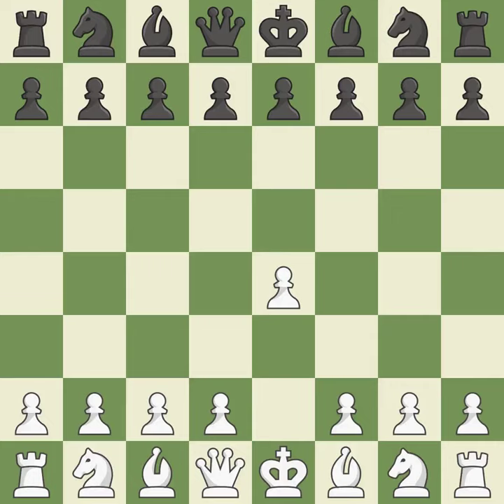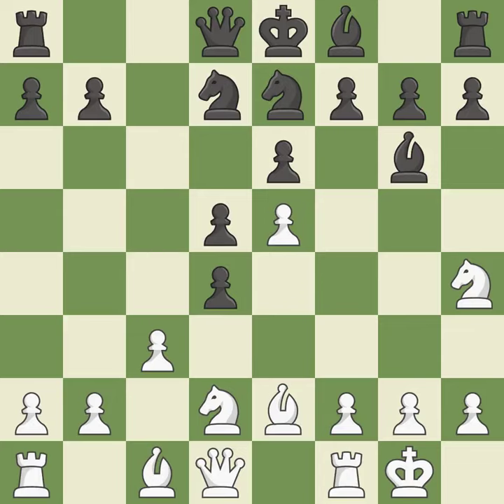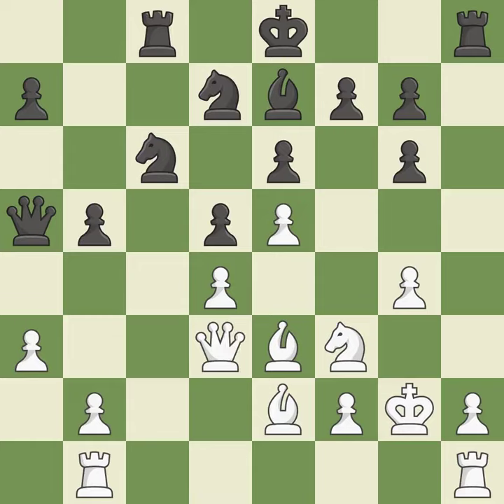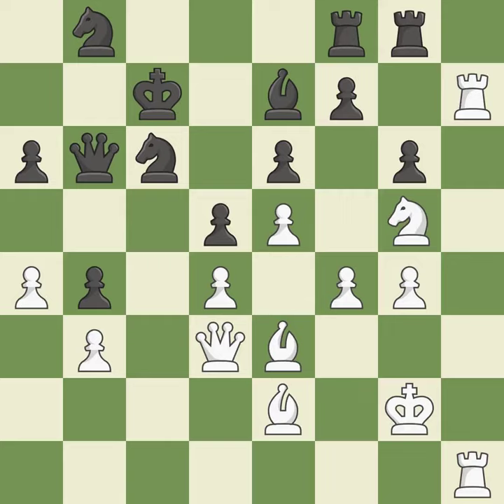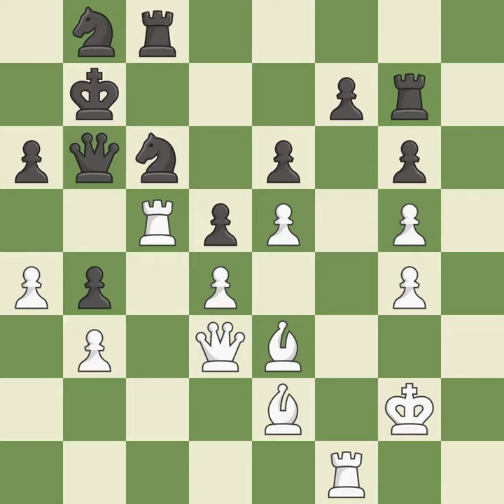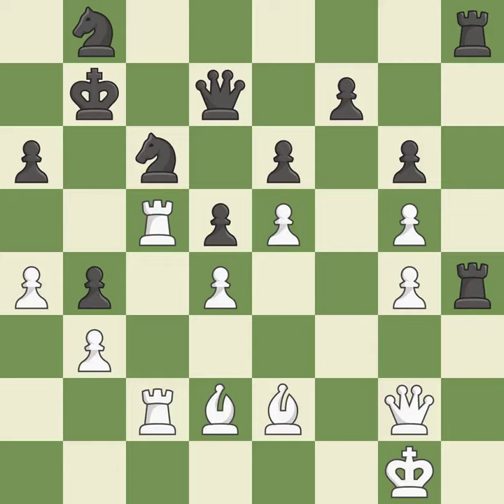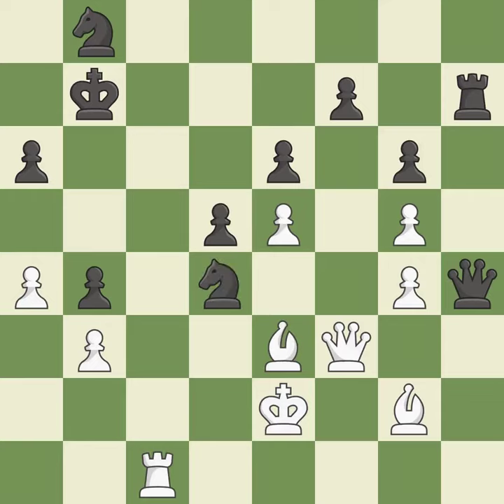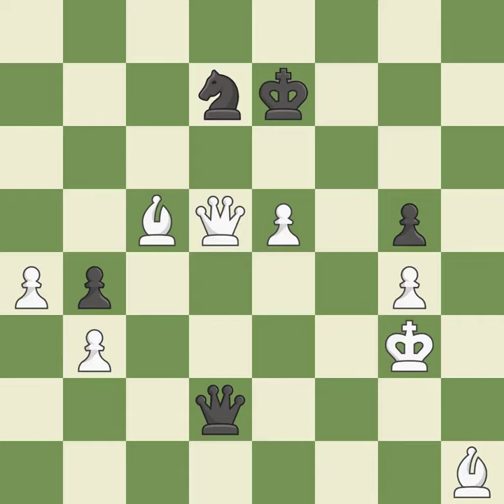White Vallejo Pons, Francisco, Black Maly, Antonin,Caro-Kann Defense: Advance, Short Variation with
Caro-Kann Defense: Advance, Short Variation with 4.Nf3, ...e6 5.Be2 Nd7, Event Wch U16, Site Oropesa del Mar ESP, Date 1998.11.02, Round 7, White Vallejo Pons, Francisco, Black Maly, Antonin, Result 1-0, WhiteElo 2450, BlackElo 2335, ECO B12